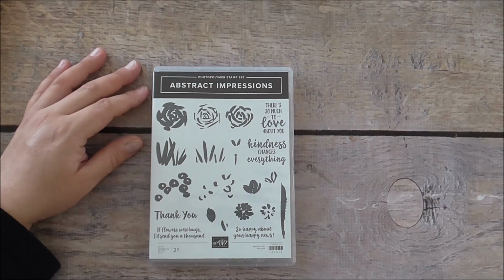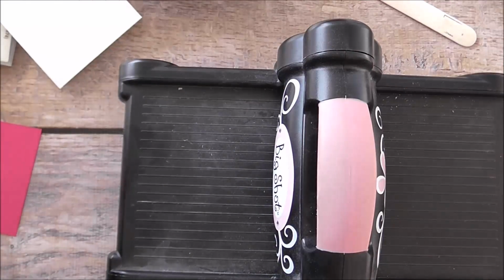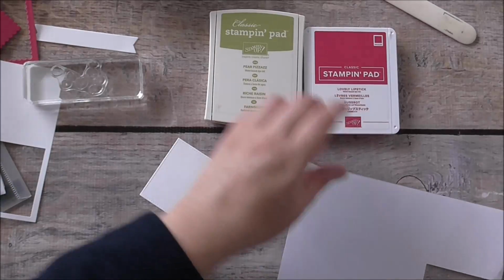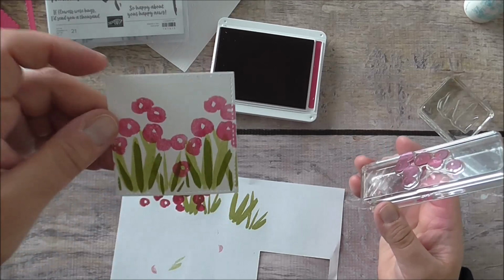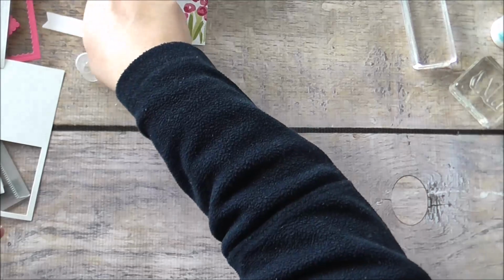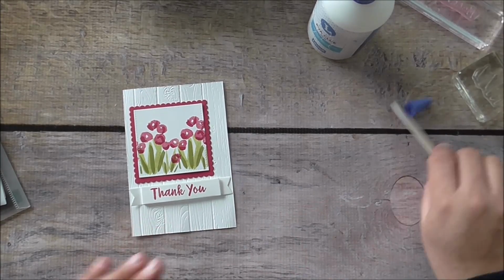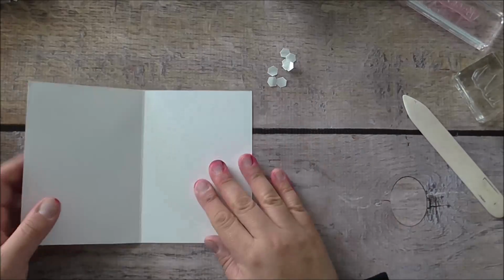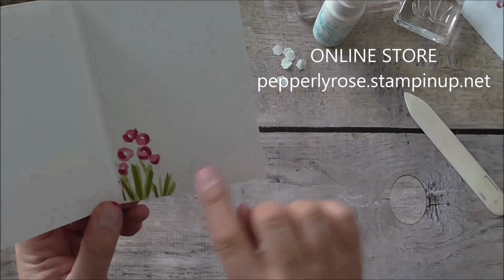Stampin Up! Abstract Impressions Floral Thank You Card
A video tutorial showing you how to make a floral thank you card using Stampin Up! Abstract Impressions, Pinewood Planks embossing folder, Layering Square Framelit Dies, and Stitched Shapes Framelits Dies